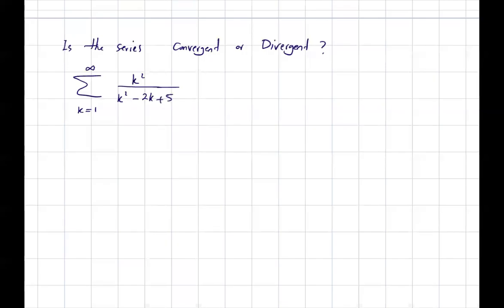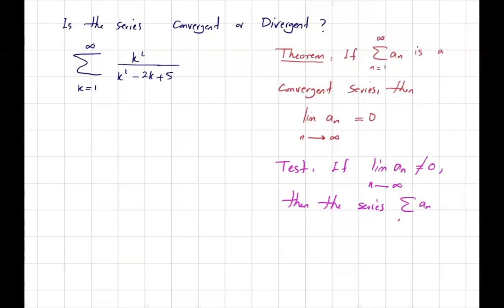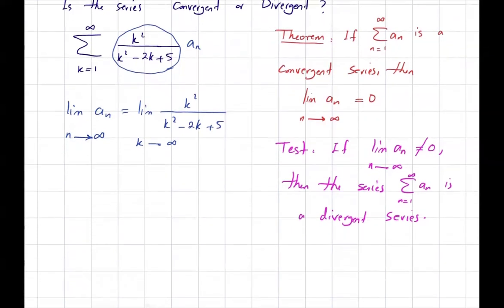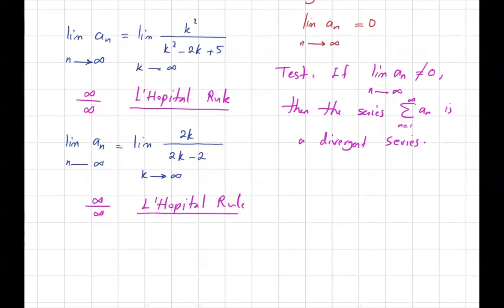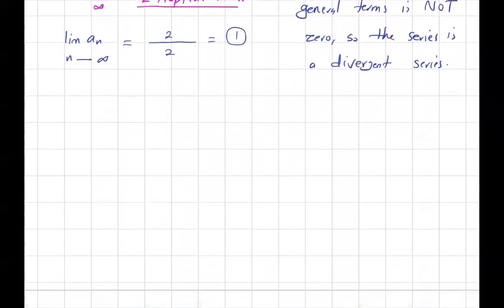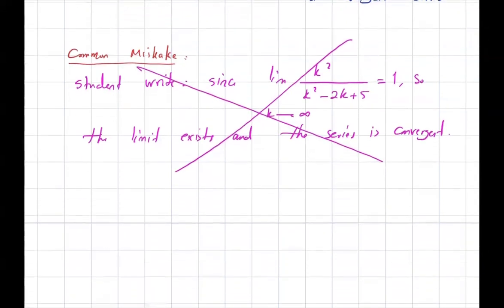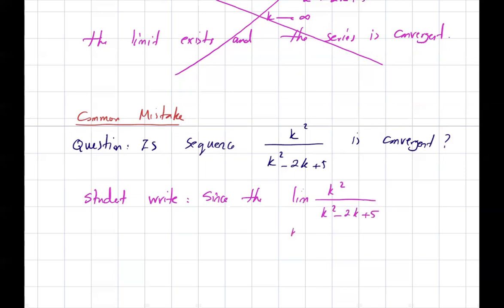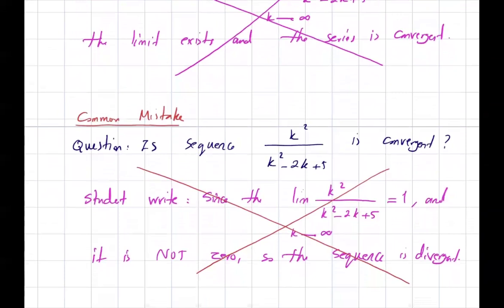Series (k^2)/(k^2-2k+5) Is Divergent Since Limit of The General Term is NOT Zero (Divergence Test)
series #(k^2)/(k^2-2k+5) Is divergent Since The Limit of The General Term is NOT Zero